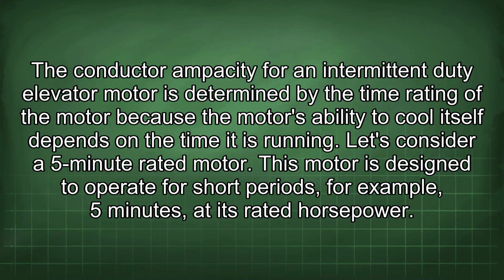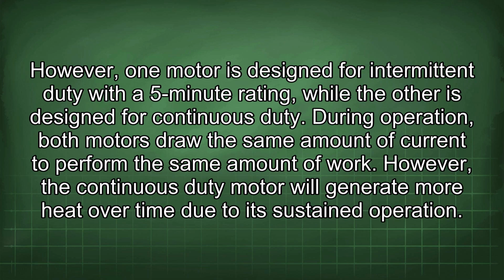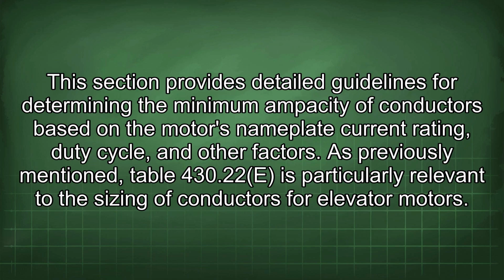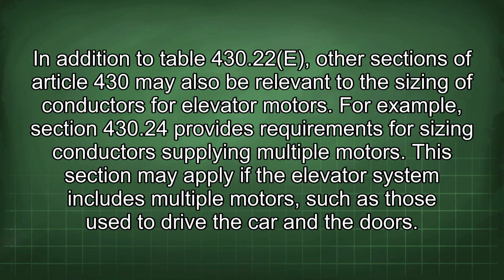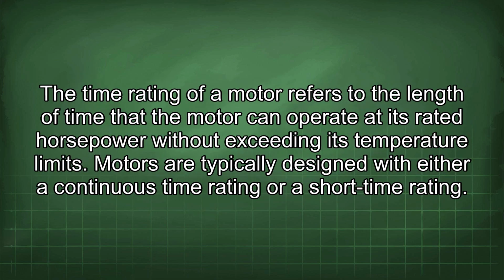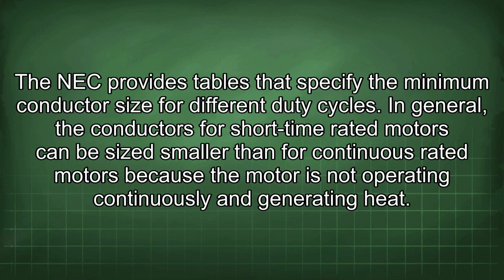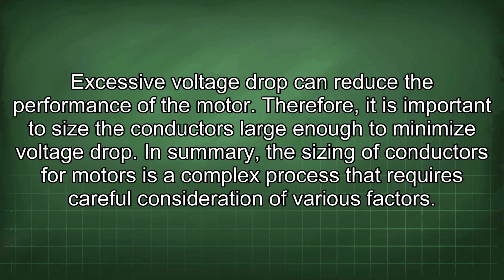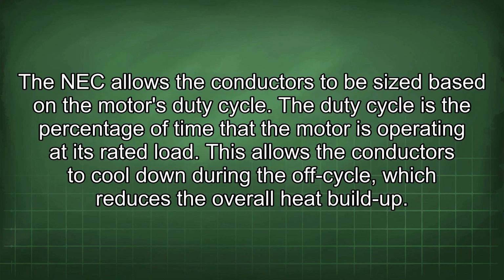Elevator Motor Conductor Sizing Explained Time Rating Matters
Discover why conductor sizing for elevator motors depends on the motor's time rating. Learn the difference between 5-minute rated and continuous rated motors. Understand how heat generation affects conductor ampacity and prevents overheating.